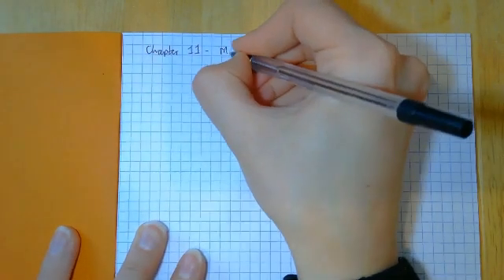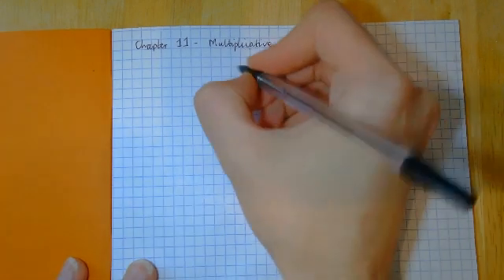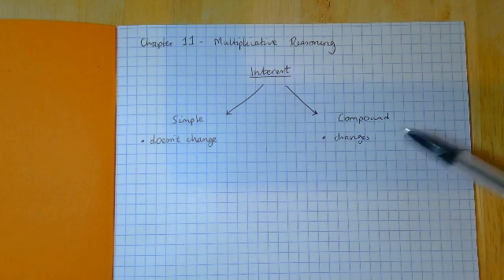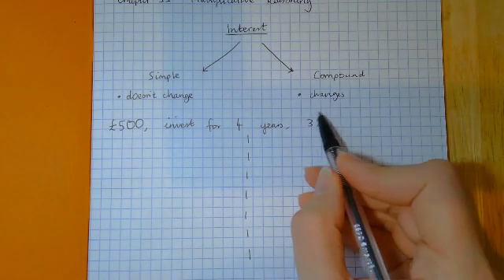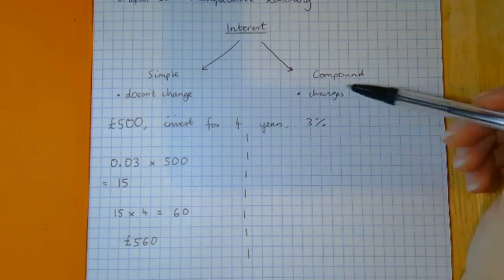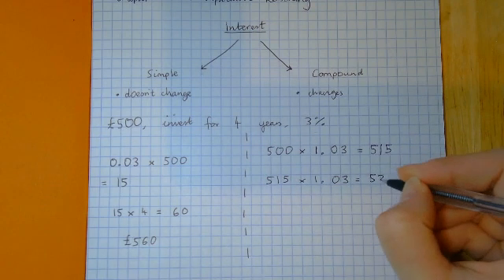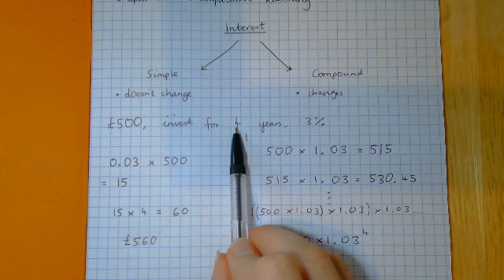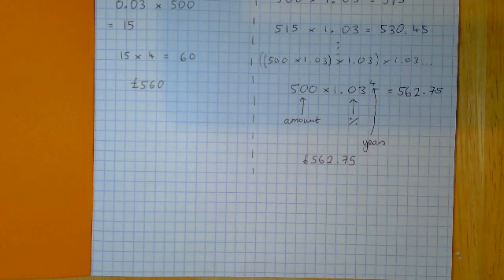Mrs Copper: for 10M1, Video 1, Week commencing 20 04 20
Mrs Cooper's first video for 10M1.